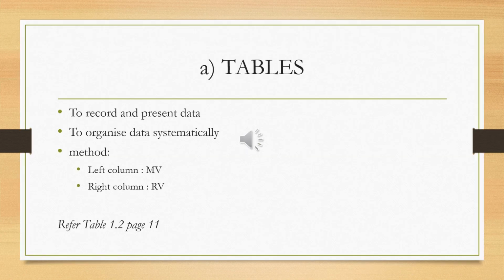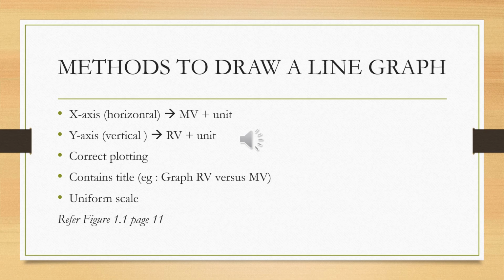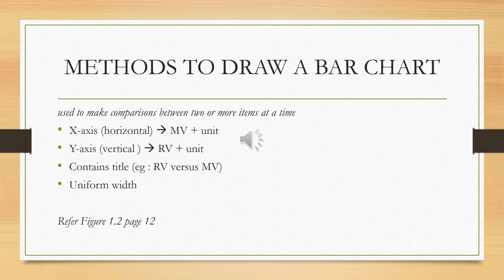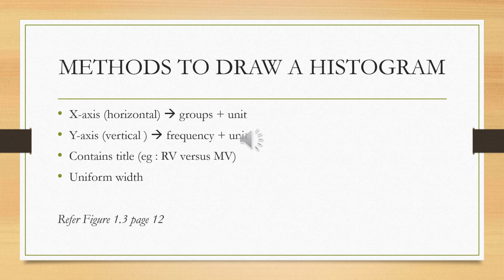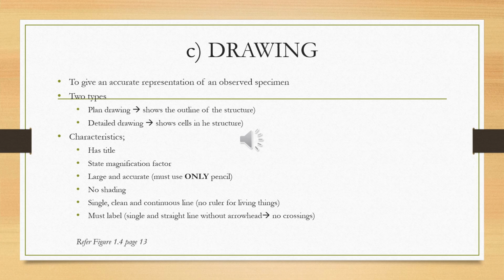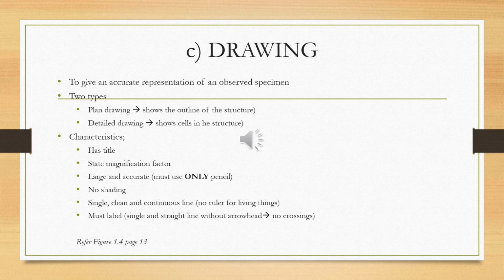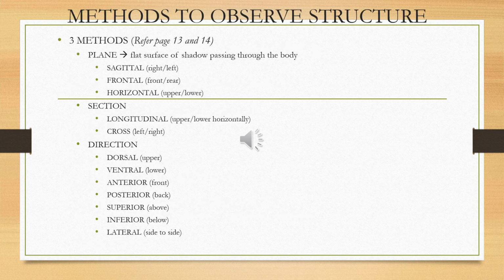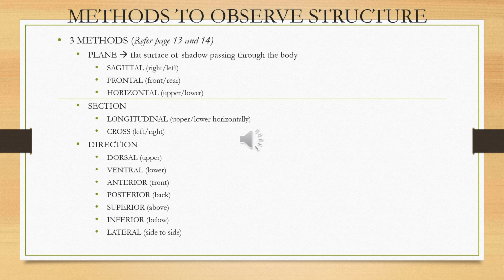1 3 Communicating in Biology